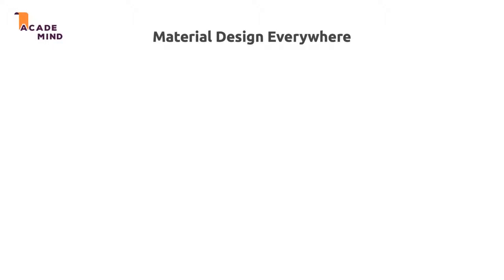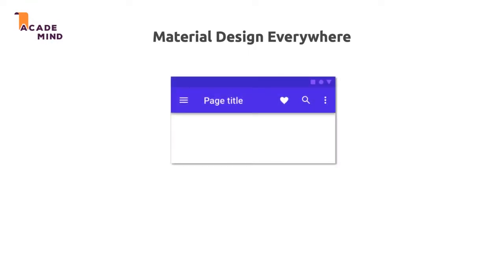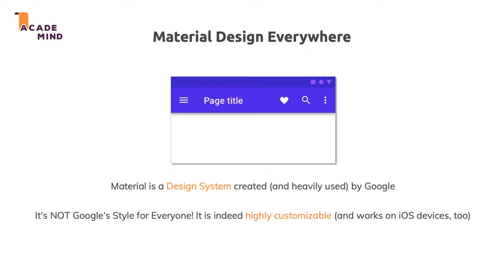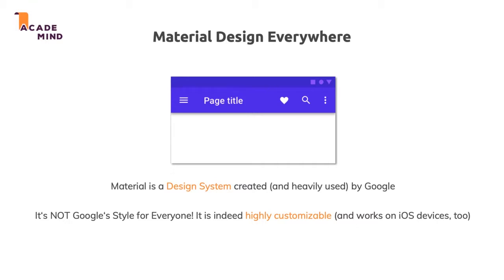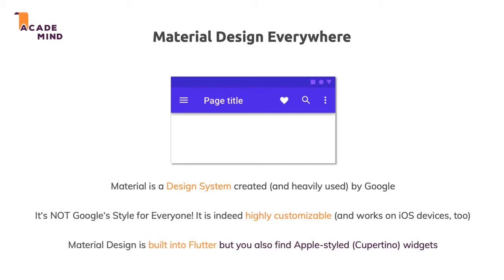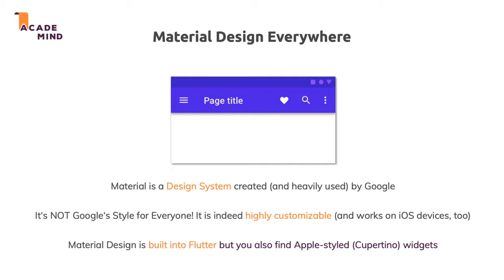Flutter | Flutter & Material Design